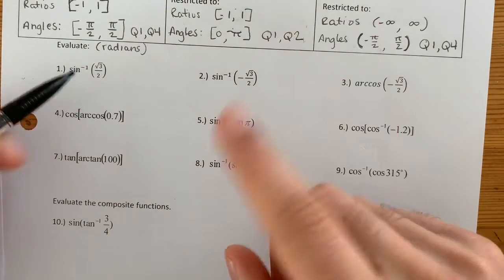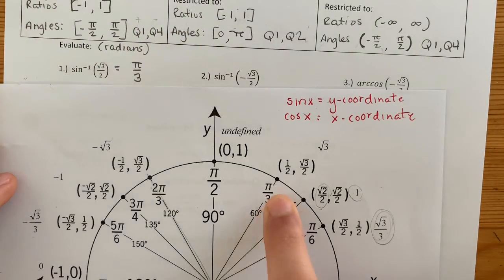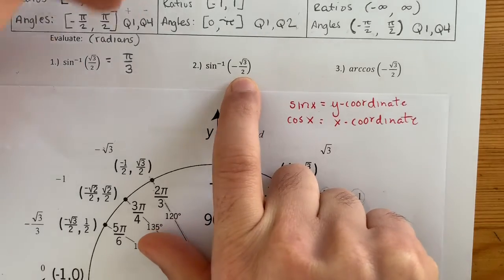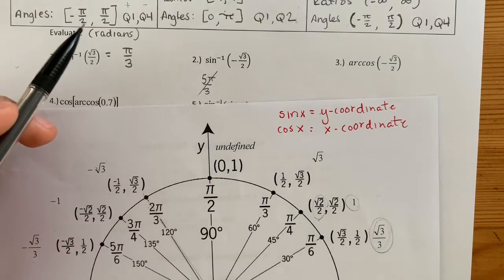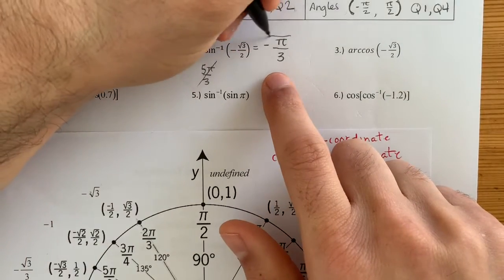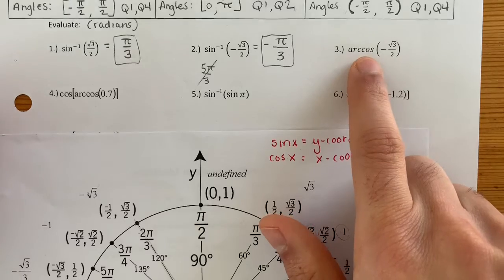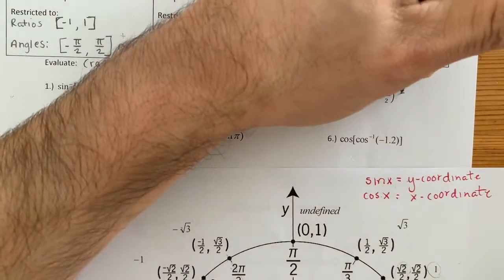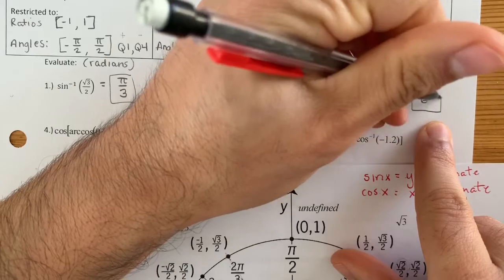Pre-Calculus 50-1 2 3